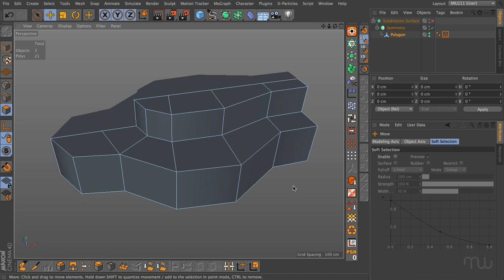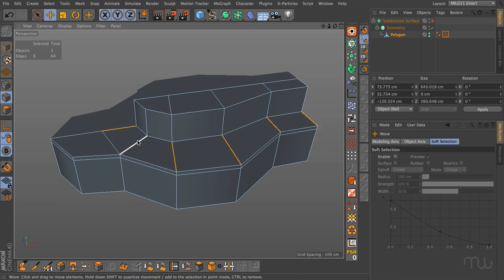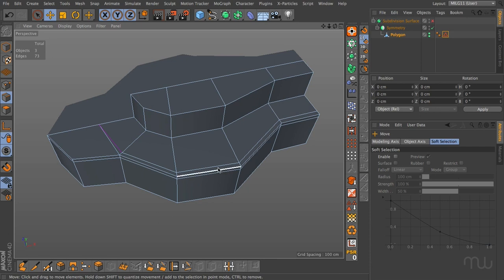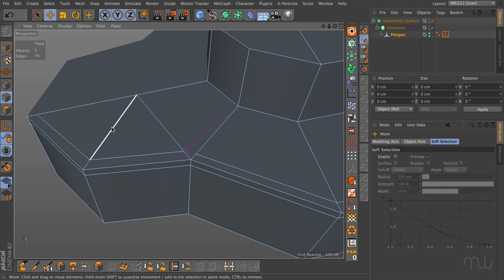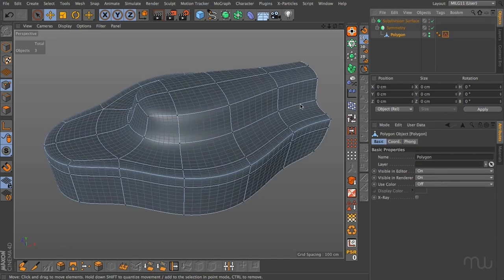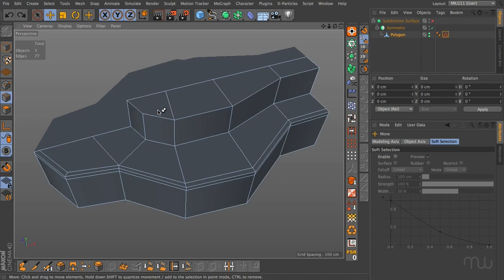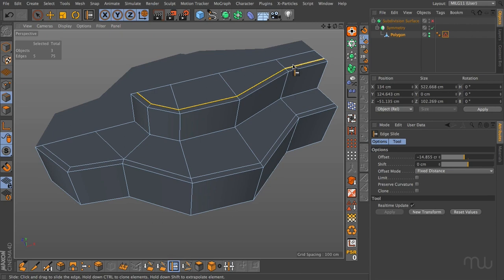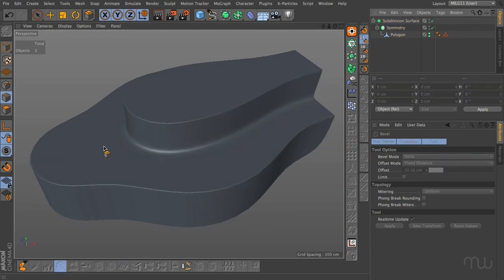TopoTalk: Improve Your 3D Topology - Part 20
In this chapter from MILG11, Toby Pitman explains edge sharpening under subdivision.